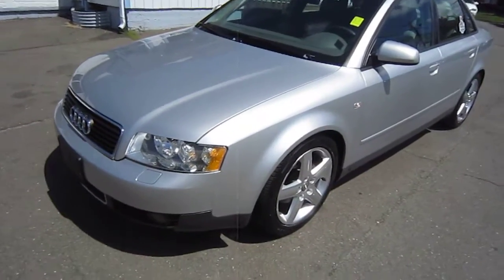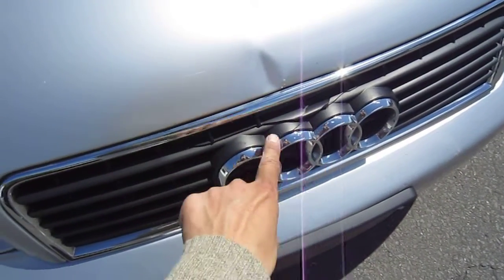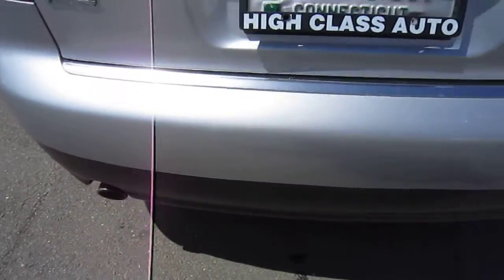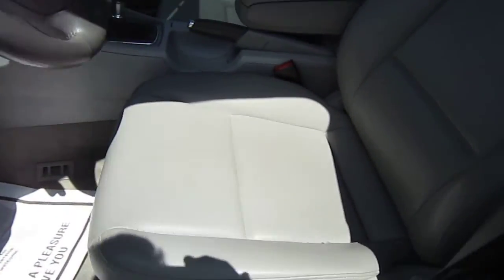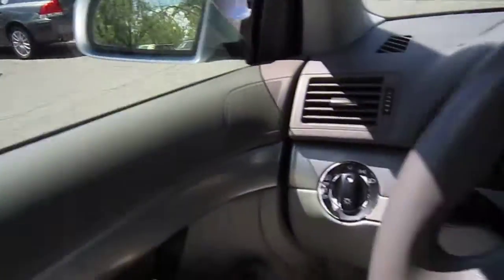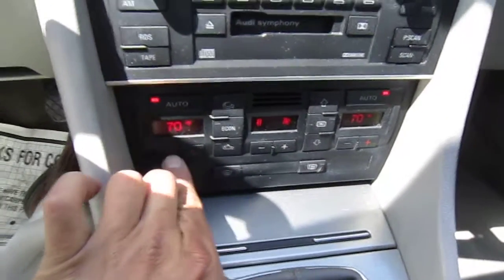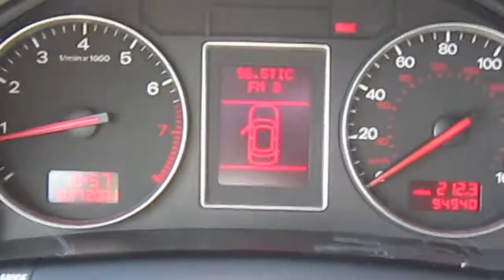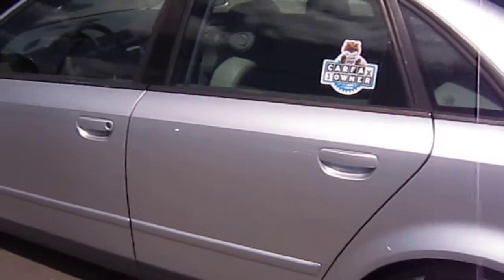2002 AUDI A4 for sale @ HIGH CLASS AUTO